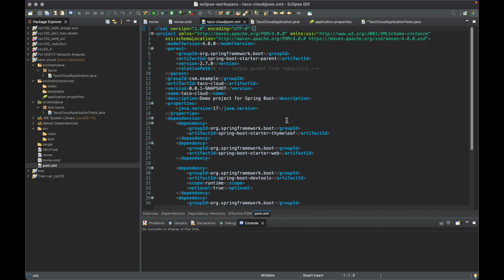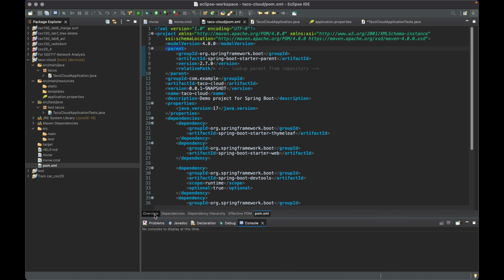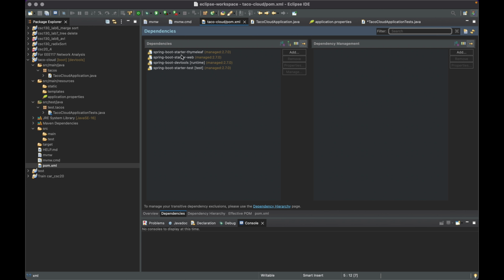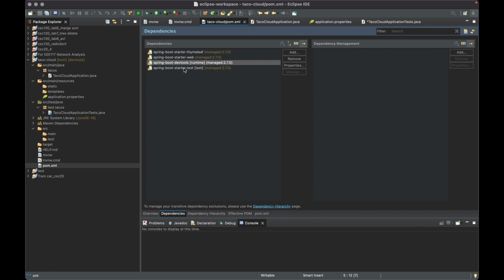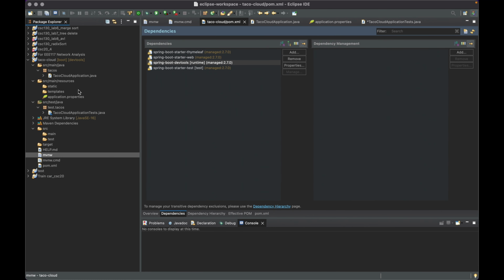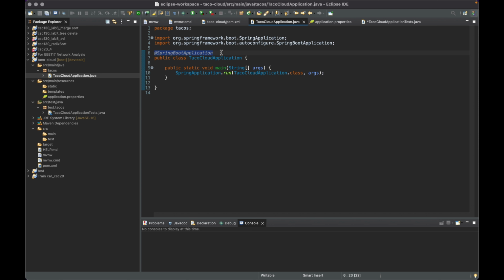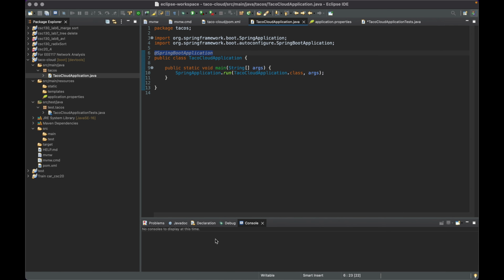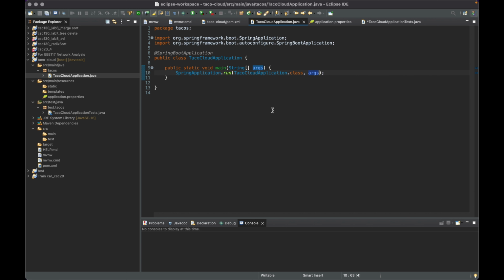Spring Framework : Going over code provided by the Spring Initializr (pom xml, main method & more)